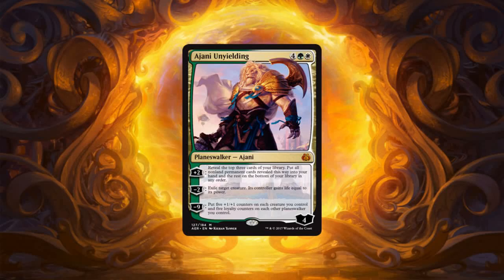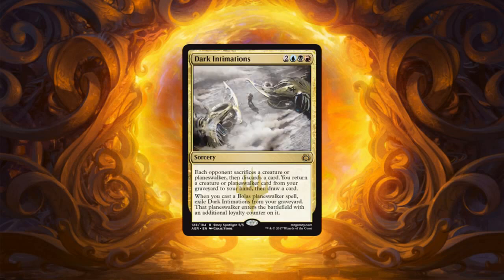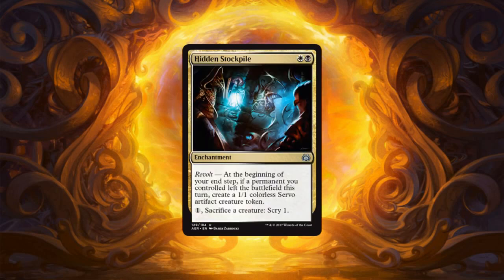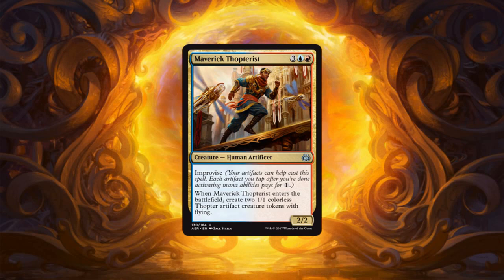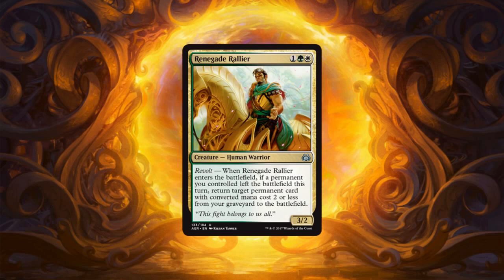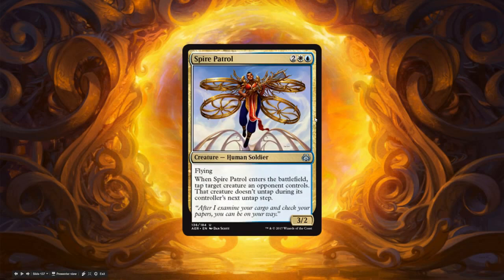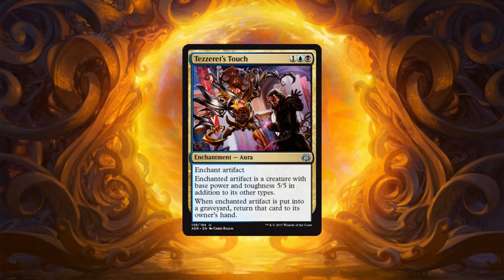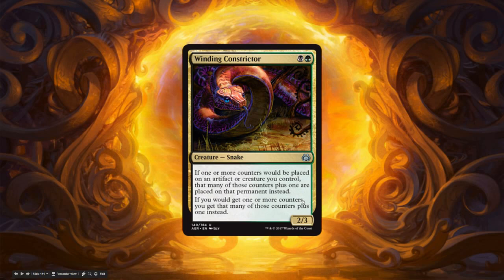Aether Revolt Review - Multicolored | Talking Magic Reviews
Join us for our review of all the multicolored cards in the upcoming Magic: the Gathering set Aether Revolt!